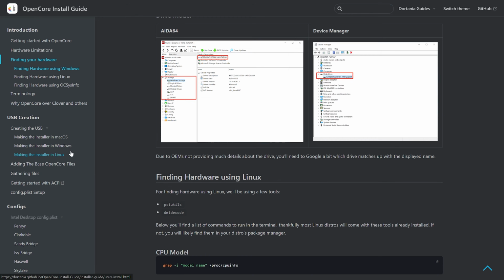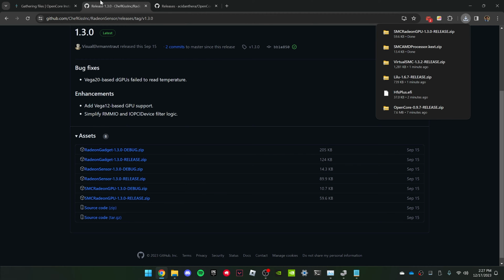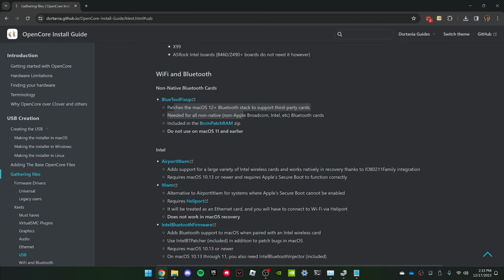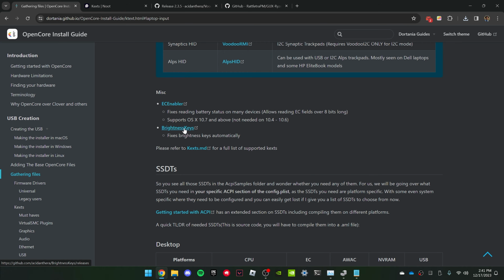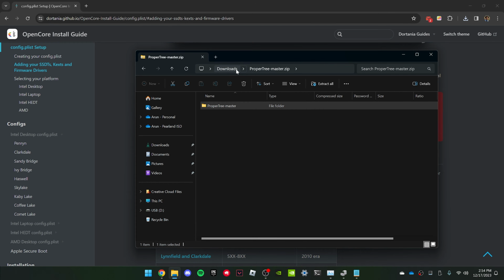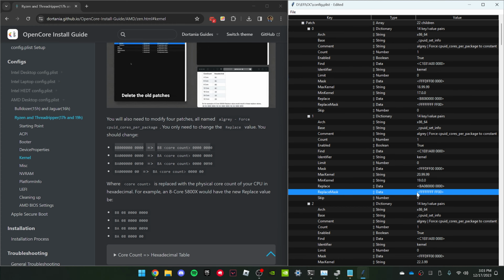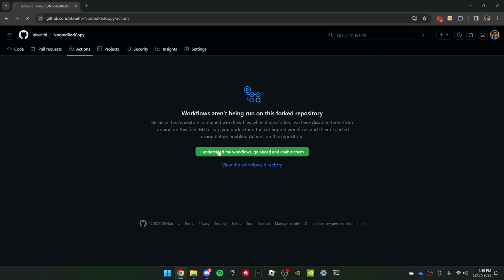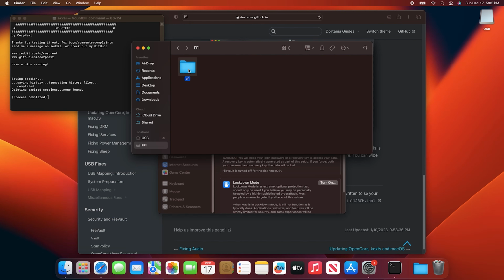AMD Laptop Hackintosh Guide! - NootedRed Graphics Installation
Hello everyone,
In this video I will show you how to install macOS Ventura & Sonoma on your AMD laptop (or desktop). This video will focus on AMD laptops with APUs such as CPUs with iGPUs. Running macOS on AMD laptops is now possible thanks to NootInc, the creator behind the NootedRed iGPU kext.
This guide was run on the Dell Inspiron 7415 2-in-1 Laptop w/ an AMD Ryzen 5700U.